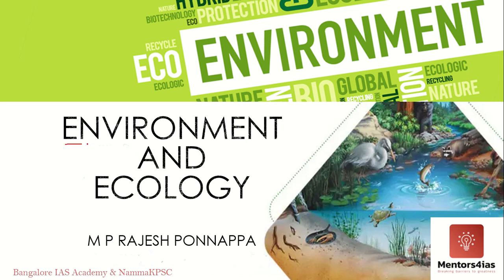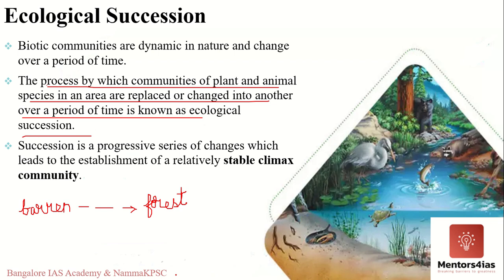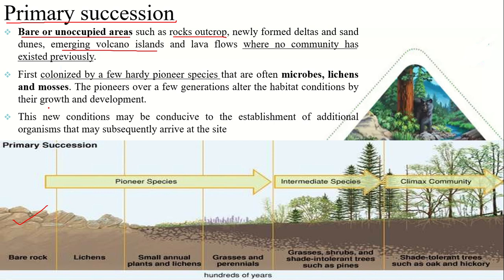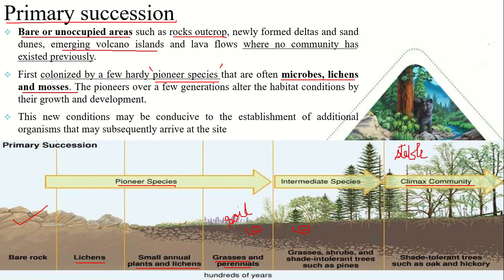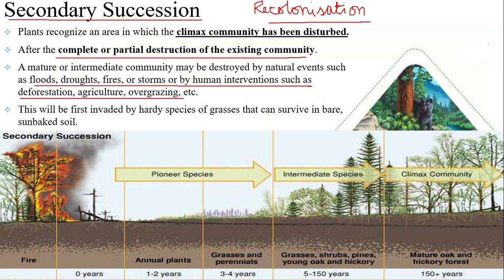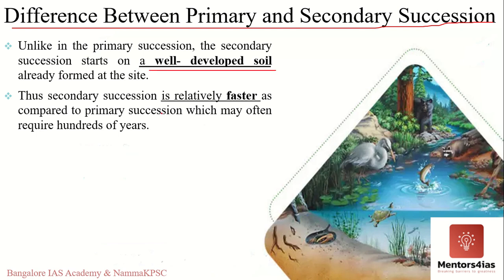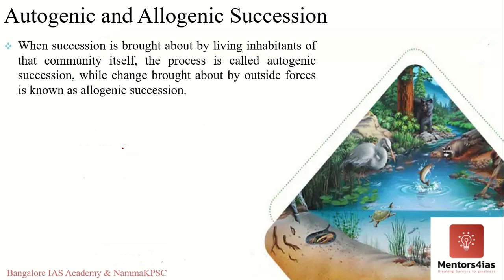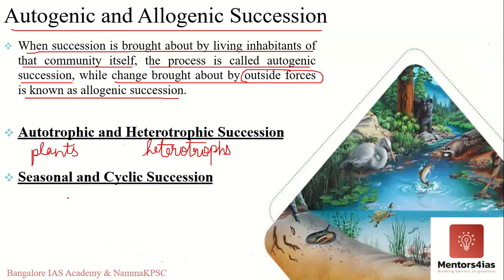Environment and Ecology: Video 11- Ecological Succession by Rajesh Ponnappa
Video 11 of Environment and Ecology Free lecture series on YouTube: This video covers Ecological succession.